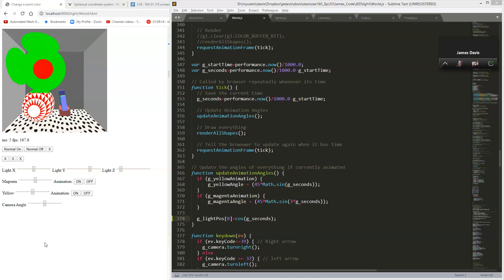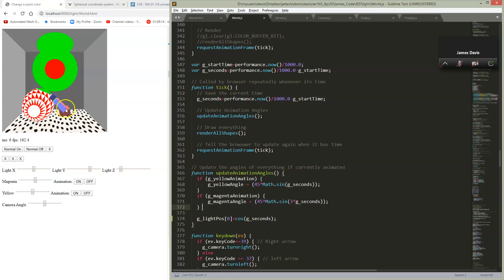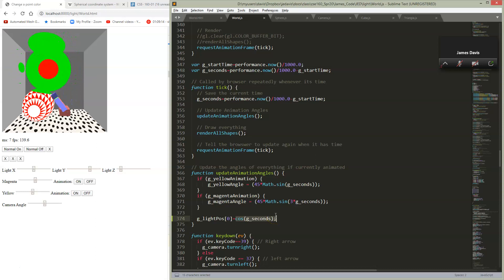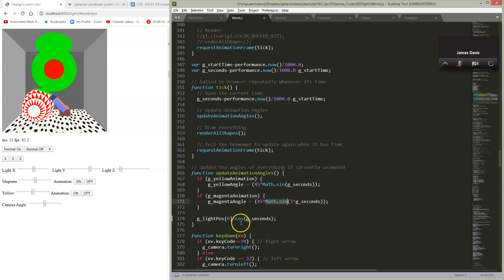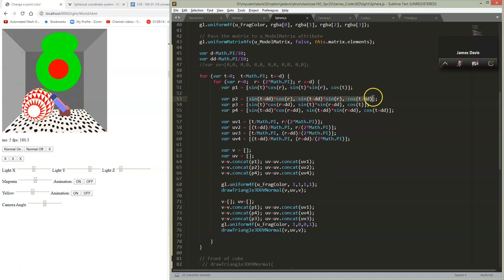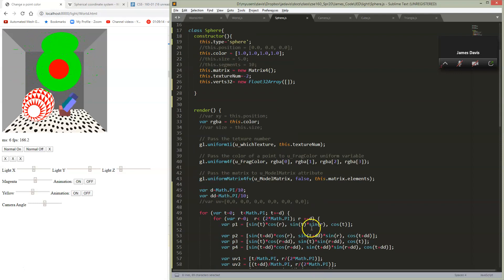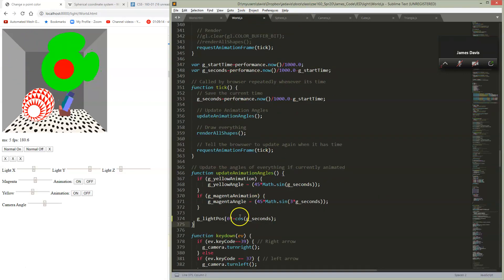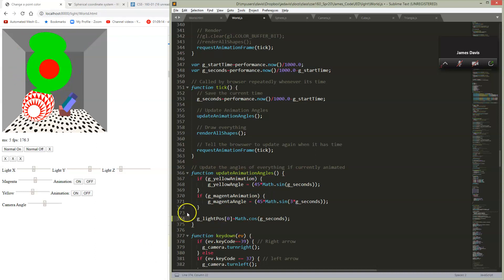4.5 Animate the light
4.5 Animate the light. Just add it to your tick() or updateAnimationAngles() function, the same as changing the motion on any other cube.